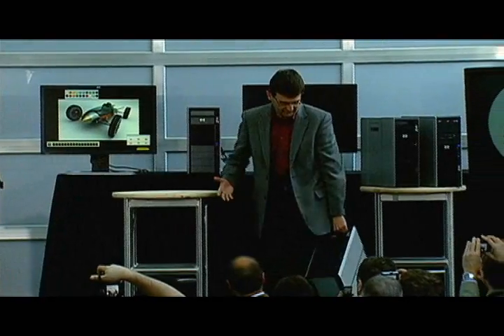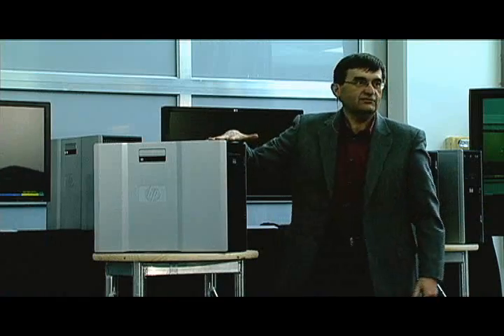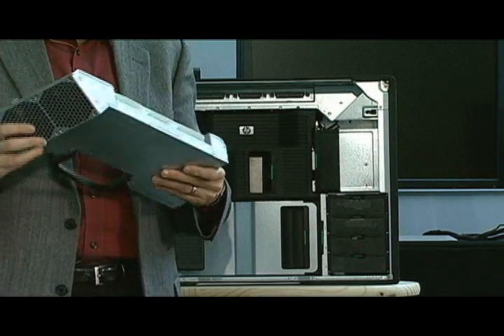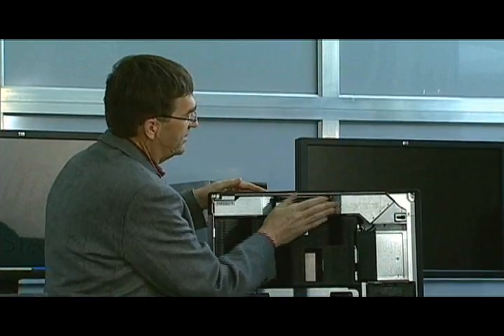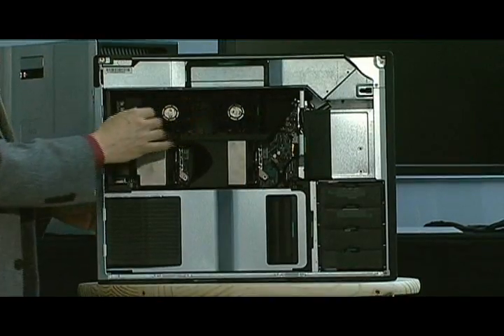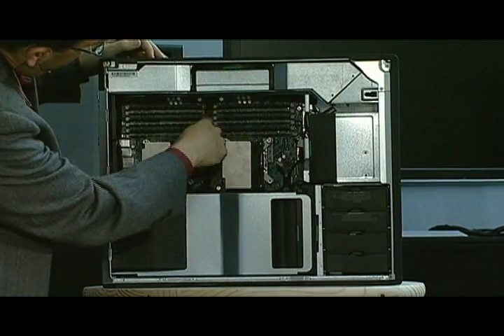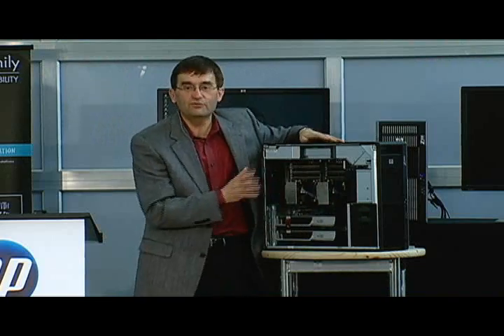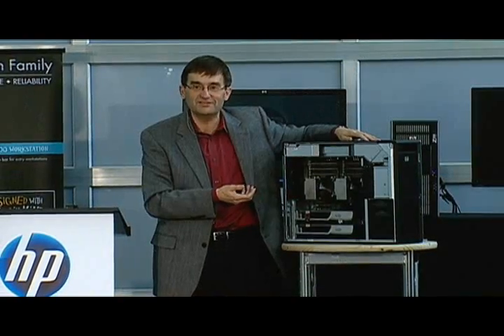HP Z800 Workstation Overview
Combining ultimate performance with a revolutionary new industrial design, the HP Z800 Workstation delivers the extreme speed and massive expandability that you demand to tackle your biggest challenges.

Get massive, whole-system computational power from a workstation that optimizes the way the processor, memory, graphics, OS, and software technology work together.

HP Z800 Workstation features
Customize your HP Z800 with faster and larger memory capacity and large-scale storage. Choose from a breadth of operating system choices and new professional graphics options from ATI and NVIDIA, Rackable minitower